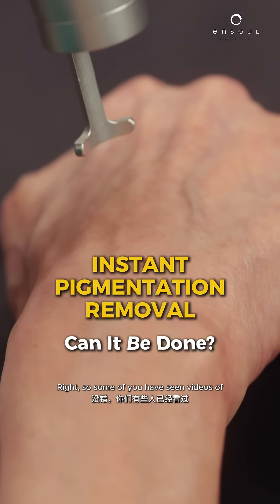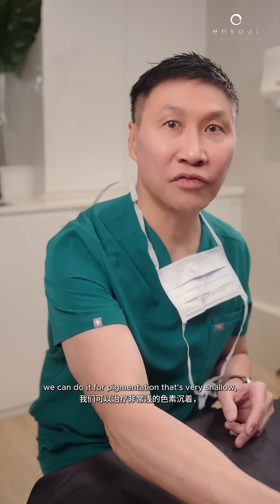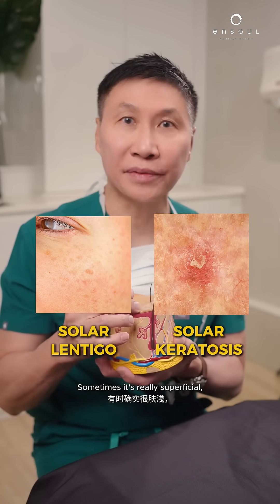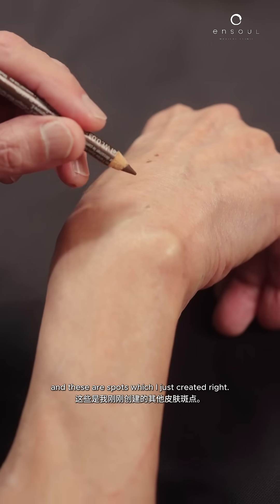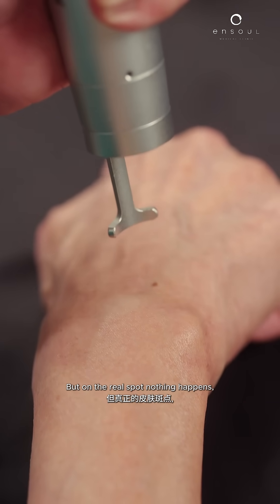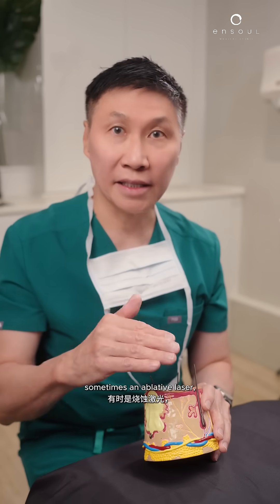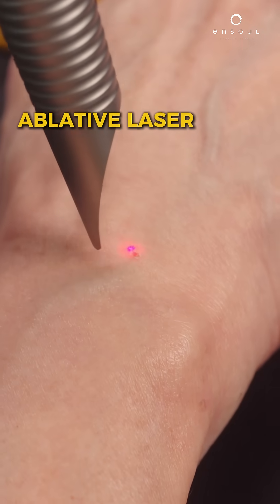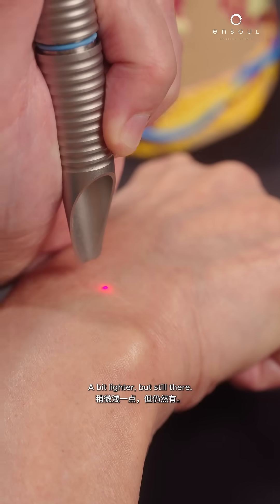Instant Spot Removal—Is It Really Possible?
You've likely encountered viral videos claiming instant pigmentation removal through laser treatments. But how realistic is this? Dr. Thean demonstrates this clearly by comparing laser effects on drawn-on pigment versus real pigmentation.

While superficial pigmentation such as solar lentigines or seborrheic keratoses can be effectively cleared within one to three sessions using ablative lasers, even these don't disappear instantly. Instead, the treated spots typically scab and naturally fall off over a few days, revealing clearer skin underneath.